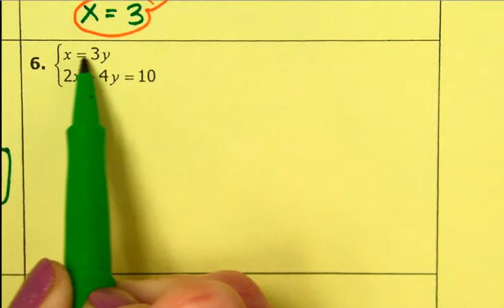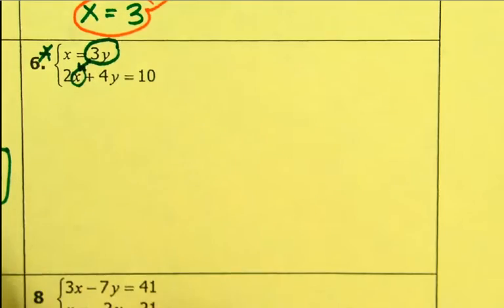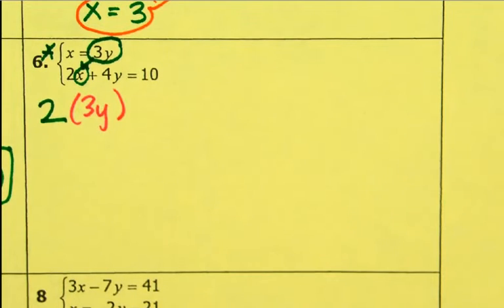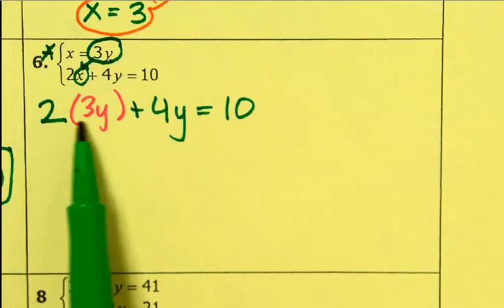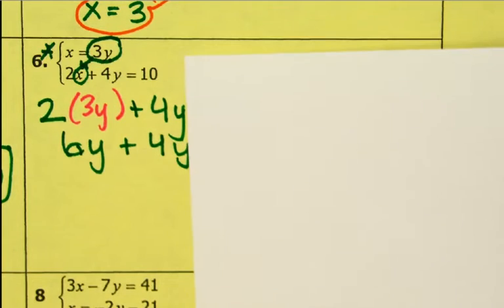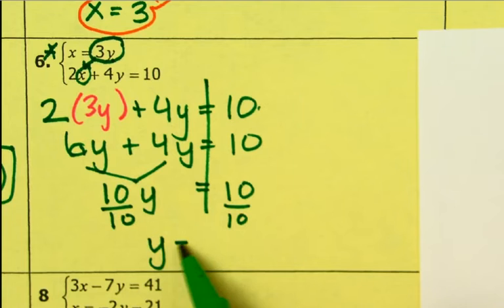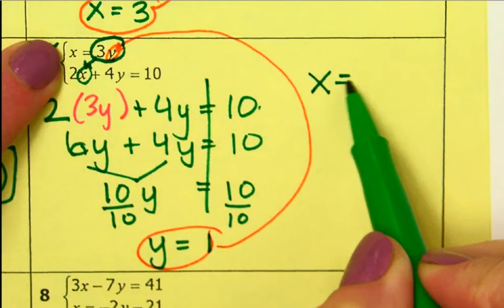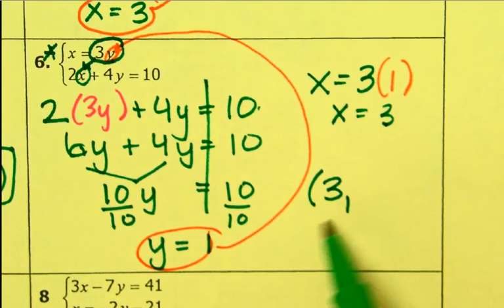Solve Systems by Substitution #6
Solving Systems of Equations by Substitution - Practice WS #6